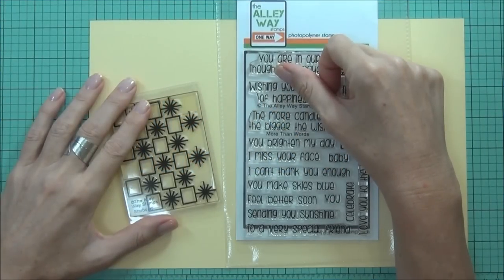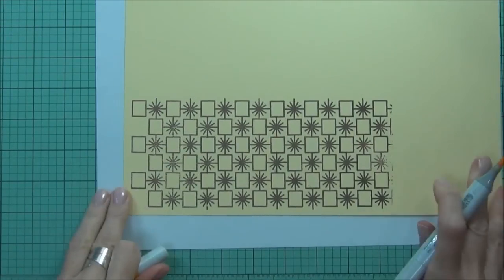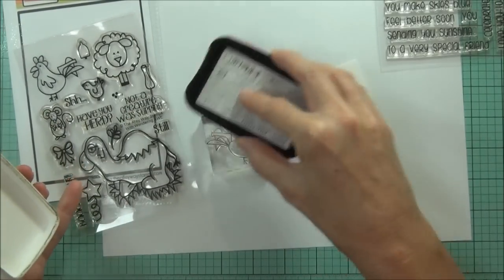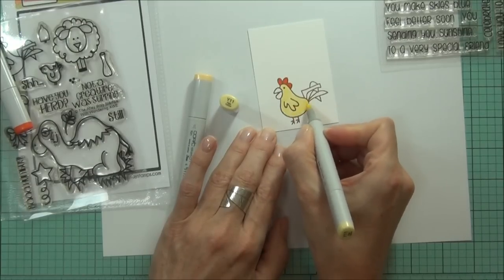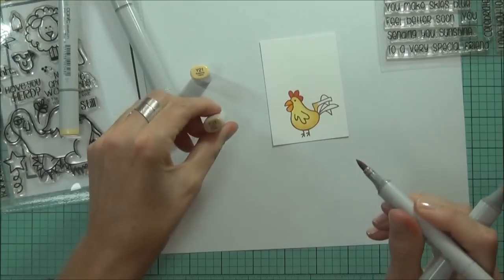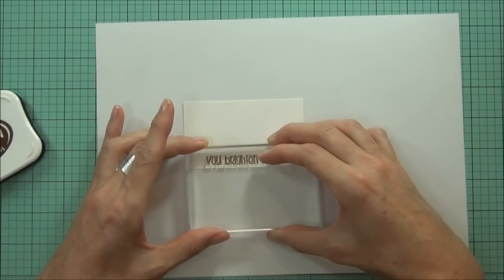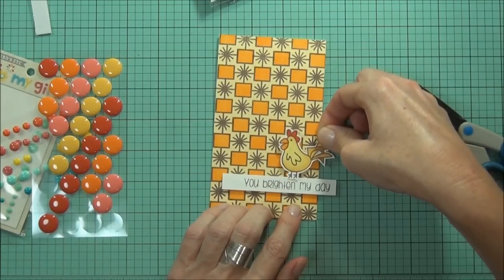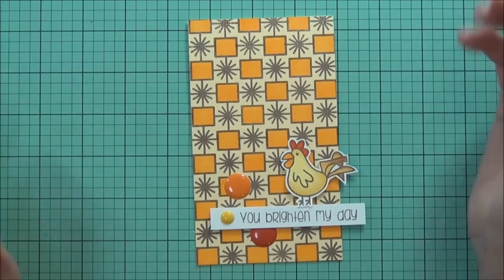Brighten my retro day at TAWS!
I created my own fun retro background using the fab Starburst stamp from The Alley Way Stamps and it was too easy!
For more information head on over to the TAWS blog,
Happy Papercrafting
Therese